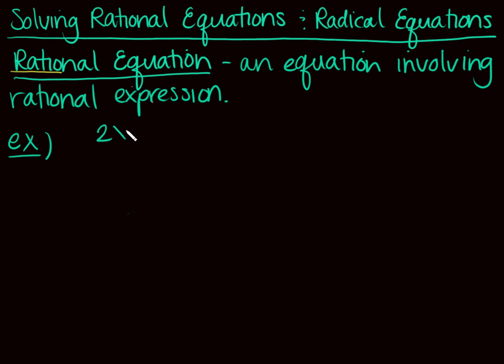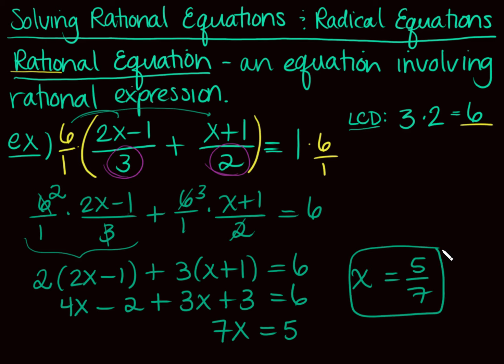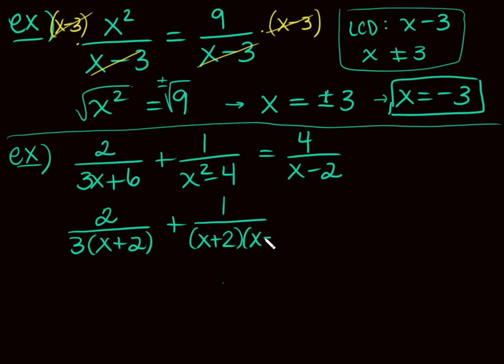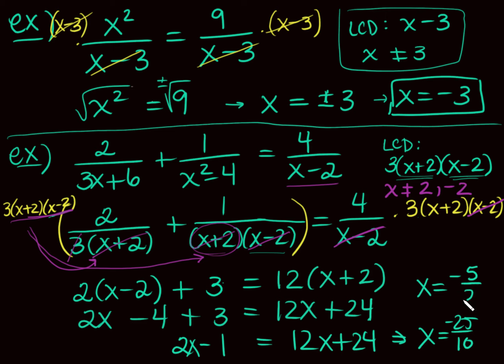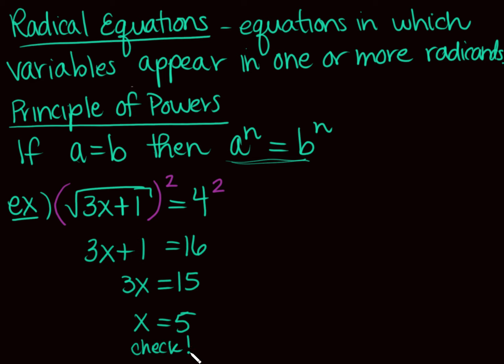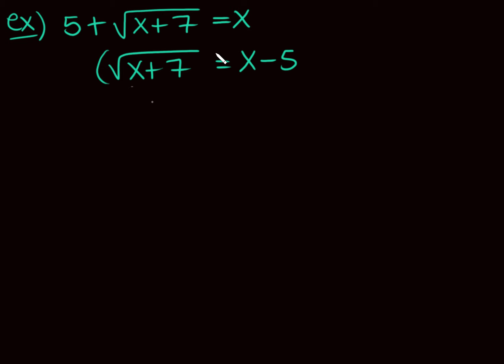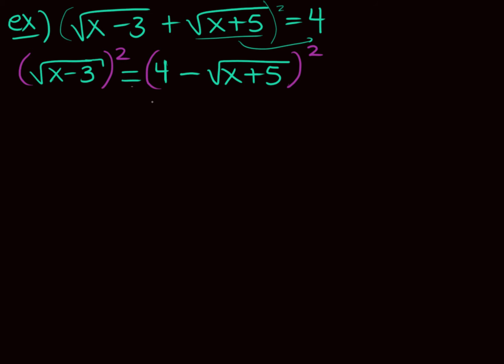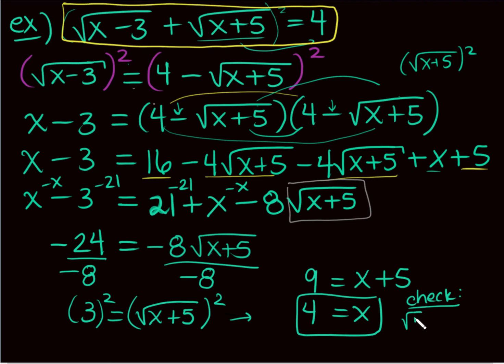Solving Rational Equations and Radical Equations